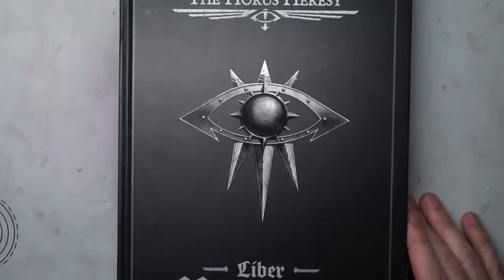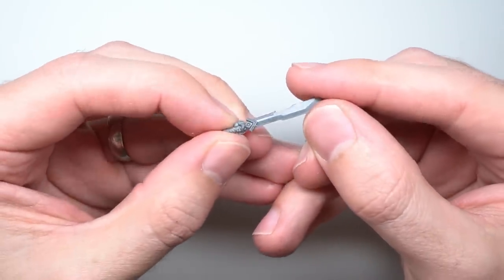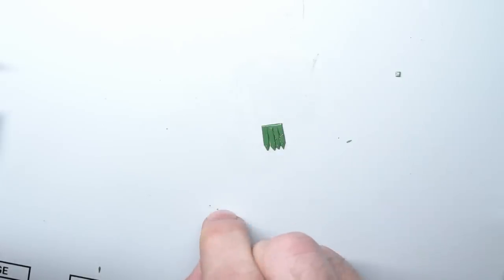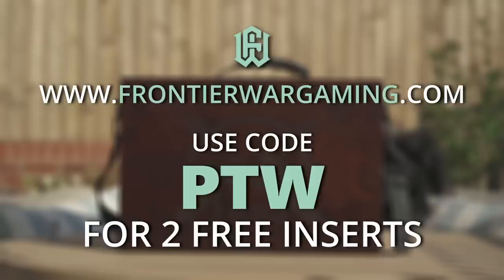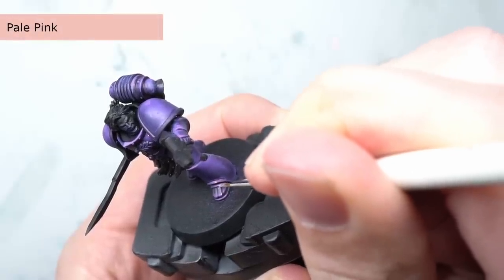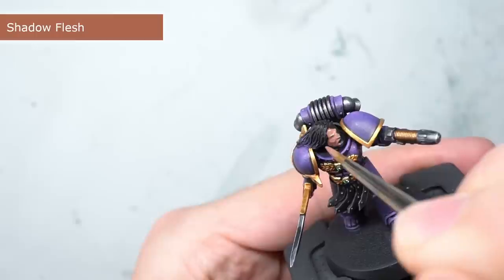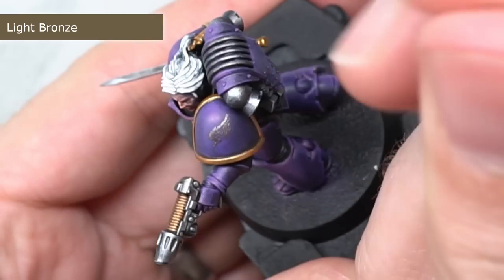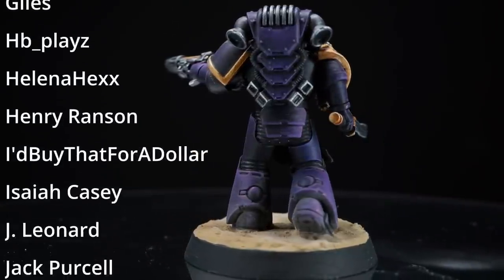Kitbashing The PRETTIEST Space Marines: Heresy Era Emperors Children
Pick up your own Paint Case by heading over and use code 'PTW' to get 2 FREE inserts.

In this tutorial I show you a few tips on how to convert and paint your own Heresy Era Emperors Children.

Chapters:
0:00 Conversion
07:37 Sponsored Segment
09:18 Painting
18:33 Conclusion

Conversion Equipment:
1mm Florist Wire